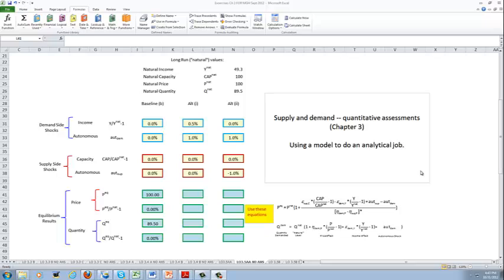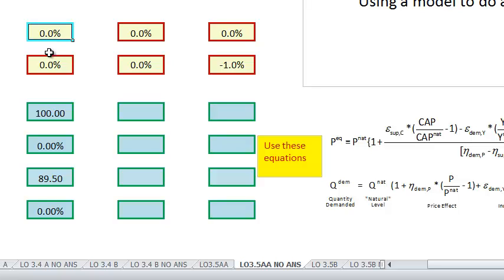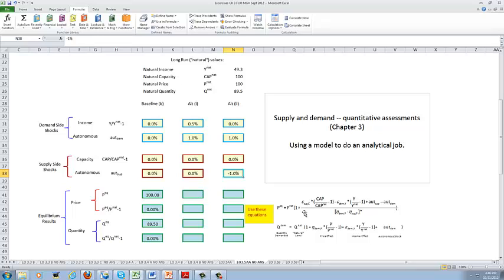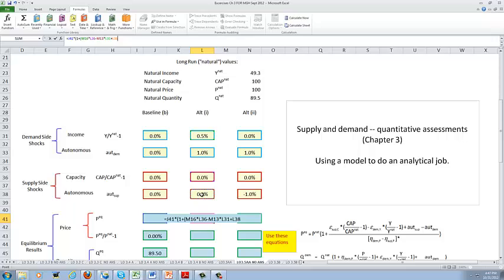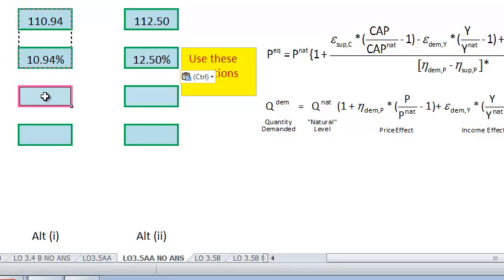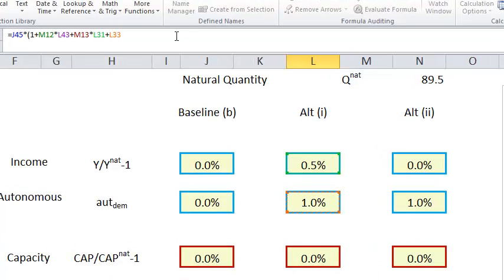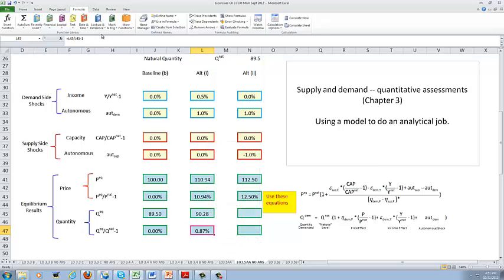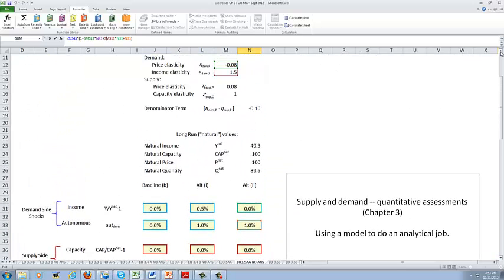Ch 3 exercise part 1